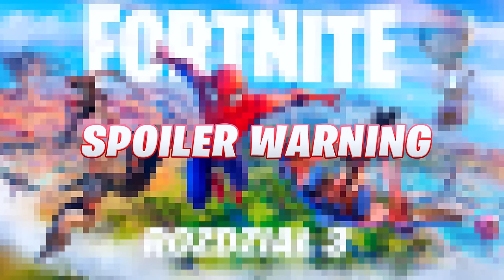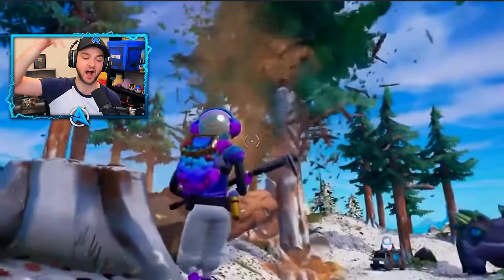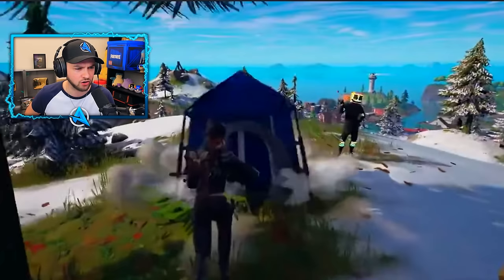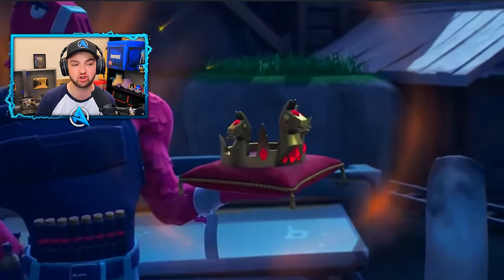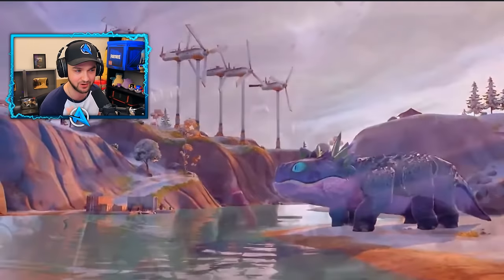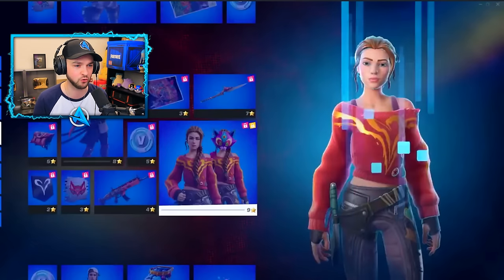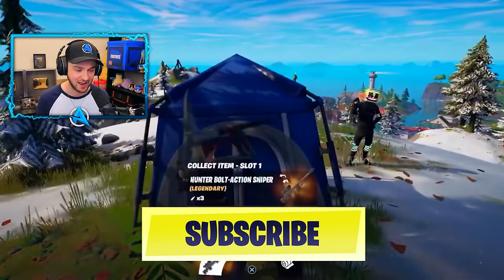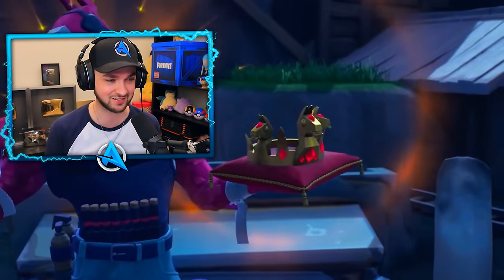Fortnite CHAPTER 3 Trailer - Battlepass, Skins + NEW MAP!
- Ali-A